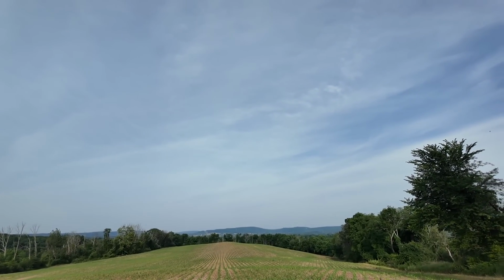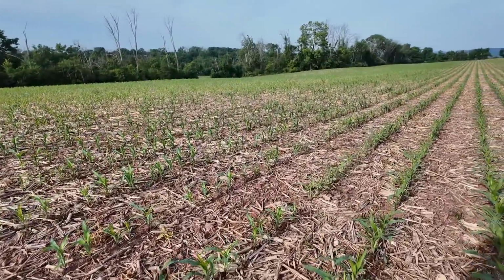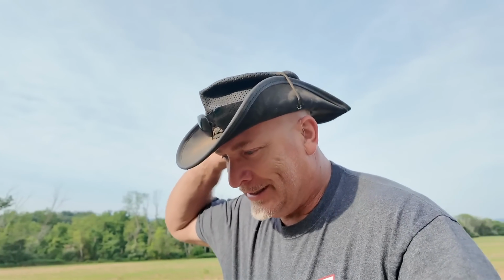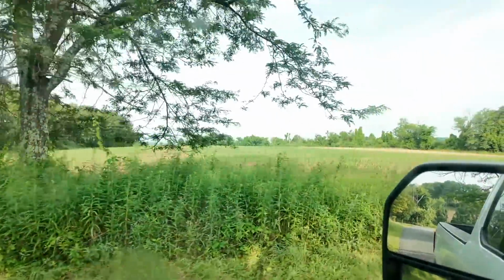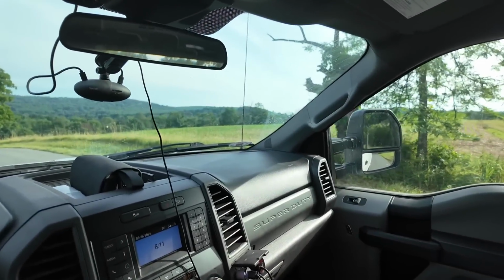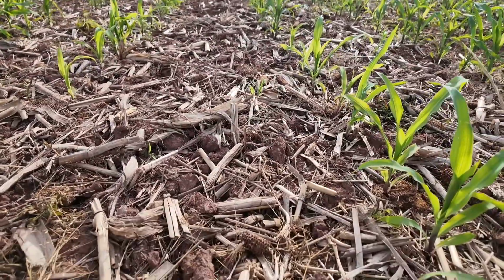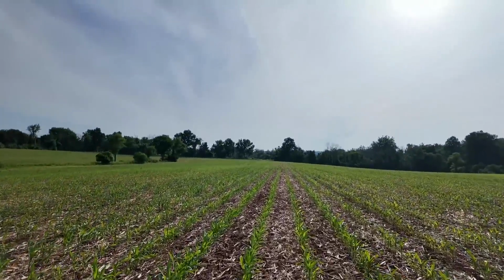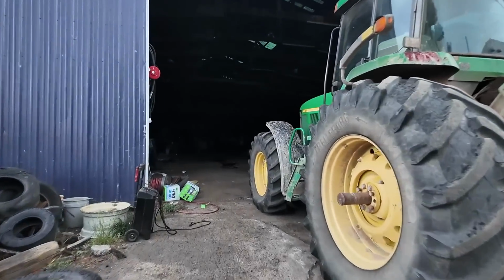Two Days Later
I have an appointment this morning with syngenta to determine if this is chemical or something else. to be honest I have no clue. the fertilizer is on the ground the PH is good the moisture is good. so its something but we should get to the bottom of it soon enough.